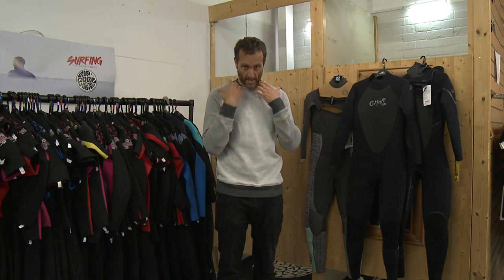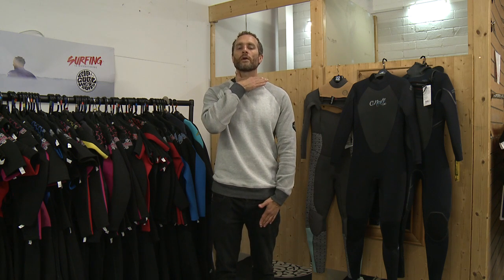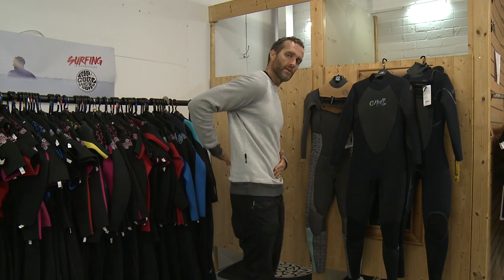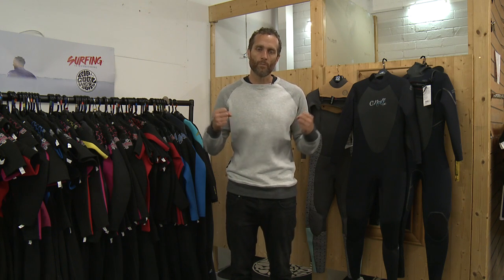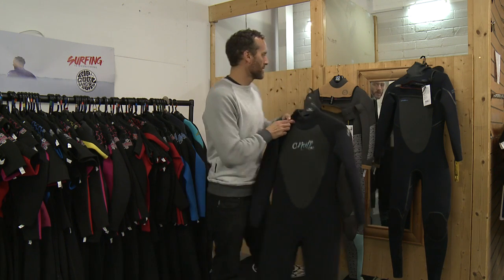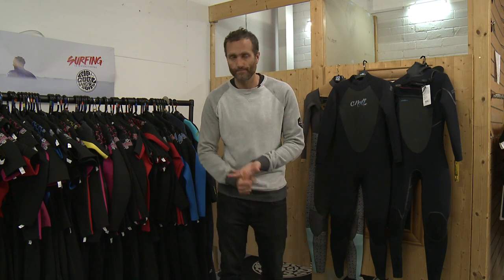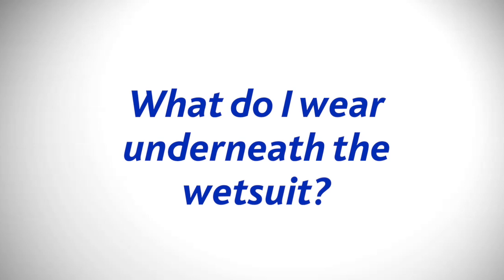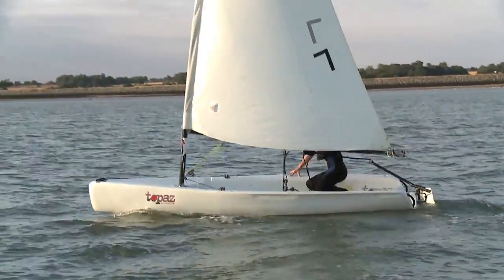Buying a Wetsuit that fits you - how to get the right fit with Jeff from The Wetsuit Centre